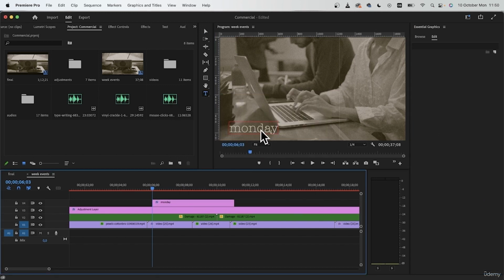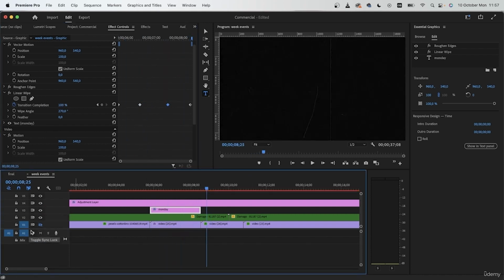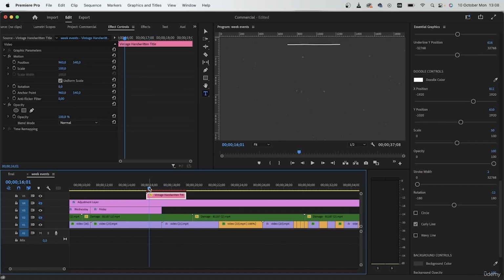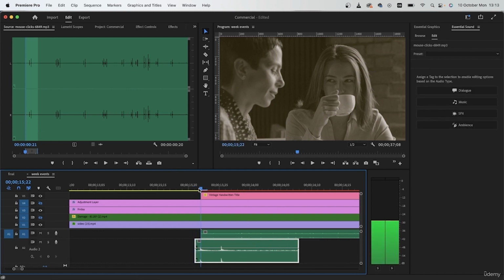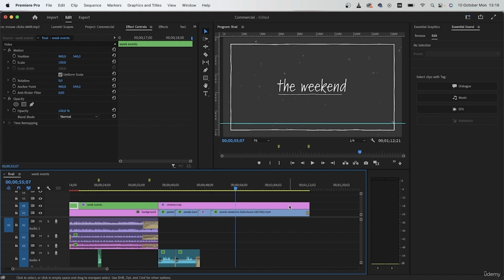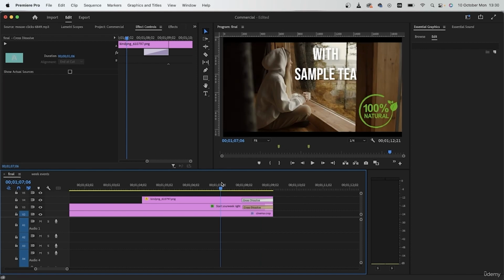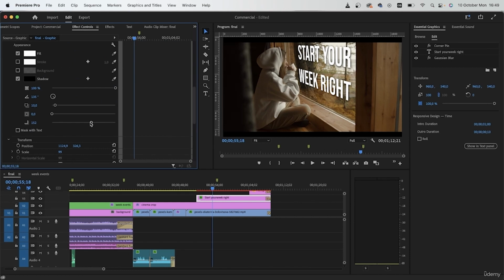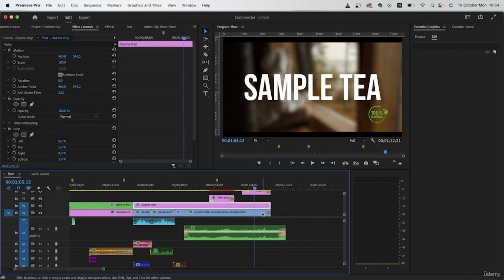Adobe Premiere, Practice Commercial Part 5